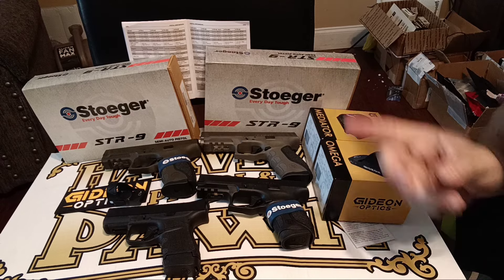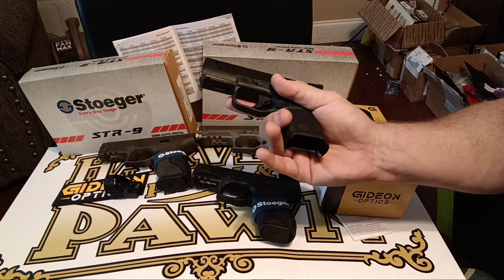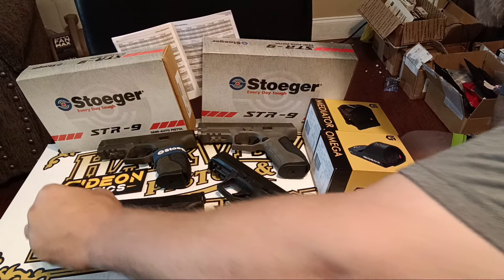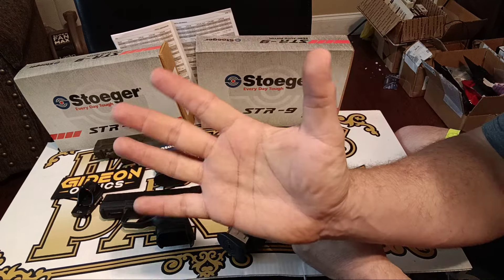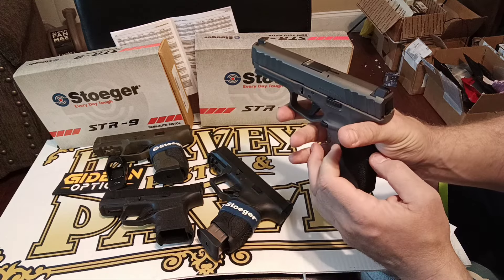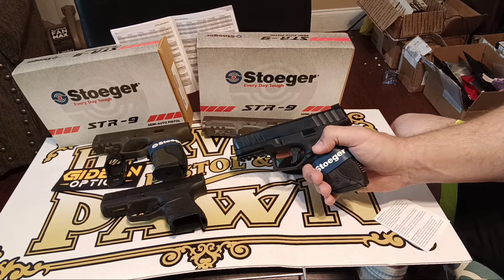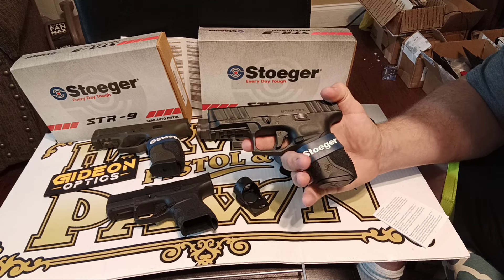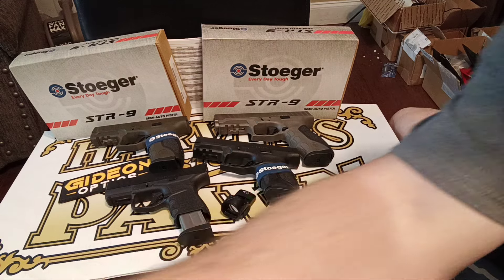4 NEW Stoeger BUDGET Pistols STR-9 STR-9c STR-9mc OR Gideon Optics Holsters MAG Compatibility Sights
4 NEW Stoeger BUDGET Pistols STR-9 STR-9c STR-9mc OR Gideon Optics Holsters MAG Compatibility Sights Models Model OD Green Tungsten Red Dot Red Dots RDS bedside Home Defense SHTF Winter Carry Summer Carry EDC options Interchangeability night sights Meprolight Full Size to small compact light ligthweight Micro Micro9 for the money affordable Microcompact 9 9mm BEST BUY Harvey's Pistol & Pawn and HarveysAuctions harveys auctions Tungsten Grey OD Green Night Sights Meprolight U notch Fast low recoil shredding john wick pistol gun spn firearms nightwood guns Honest Outlaw TFB tv hop MOST EFFICIENT Capacity to Size PISTOL? BUDGET UNDER $250 Micro9 Stoeger STR-9mc Max9 Shield Holster MOST EFFICIENT Capacity to Size PISTOL? BUDGET Micro9 Stoeger STR-9mc Compared Max9 & Shield+Holster weight ratio compared comparison Best handgun pistols gun smallest small light lightest high highest vs Glock 19 26 Taurus G3C G3 GX4 Carry TVB TV Arex Delta Top 6 Most Practical Pistols for Concealed Carry (9mm Double Stack) Top 5 Scientifically Best Sub-Compact 9mms Micro mc micro-compact 9mm review unboxing tabletop str9mc str9-mc 9mm 9x19 Top 5 NEW Micro Compact Higher Capacity Best Efficient 9mm CCW Carry Pistols Compared! Pocket Guns! Nightwood Guns Easy Compact Carry vs Sig p365 springfield hellcat canick mete mc9 S&W shield plus Shot Shot 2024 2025 new news HK H&K sfp9cc glock 43x 43 PSA Dagger Taurus GX4 alternative competitor Sub 10 Under $250 $300 $350 $400 $500 Honest Outlaw Conceal EDC easiest hot to small lightweight unboxing review 4 1/2 Hr DVD PLEASE Patron Or PLEASE Donate if you can to PayPal or contact for Seminar/Coaching Opportunities, firearms firearm duty striker fired
Pocket guns gun bug backup pistol lightweight small easy to carry conceal concealed concealable cwl chl cpl for women woman a petite work none permissive environment deep undercover red dot red or optics ready rmr honest outlaw mrgunsngear tfb tv sootch00 thefirearm guy review hegshot87 Paul Harrell Smith & Wesson Shield Plus vs Ruger Max-9 vs Springfield Hellcat RDP vs Sig Sauer P365 XL vs Arex Delta Gen 2 M L vs Glock 19 43x 48 subcompact compact sc 9c Smith & Wesson S&W 2.0 FN sub STR-45 M3000 STR-40 STR9 STR9c STR9mc STR-9sc sc thoughts reliability durability
Sylvester Stallone Stunt Double

 @hrfunk   Get me one to T&E sorry I was wrong about Rear Sight but you guys didn't say  @LionquestFitness   @TheKentuckyPatriot     @SpringfieldArmoryInc   @GunSam   @MiculekDotCom   @PaulHarrell  @Rainierarms   @PrimaryArmsOptics  @concealcarrygirl  @federalpremiumammo  @PolenarTactical  @hrfunk   @Stoeger_USA   @GunSam   @LionquestFitness   @tfbtv   @LuckyGunner   @TheKentuckyPatriot   @revolverroundup   @hunter-constantine   @crossbreedholsters  @NightwoodGuns G squared tactical fully loaded reviews  @GSquaredTactical   @fullyloadedreviews  801 Guitar  @801guitar3 sp9 firearms STR-9 STR-9c STR-9sc STR-9 combat mag mags magazine interchangeability compatibility thefirearmguy sootch sootch00 @Stoeger_USA @spnfirearms @NightwoodGuns @HonestOutlawReviews @tfbtv @LAURASTATHOPOLOSSDRCOLEGIOSIRI@Hoplopfheil @MAXXTECHAMMO @federalpremiumammo@hrfunk @LionquestFitness stash truck backup bug bag pack car @UMTactical @TheSafarilandGroup @meprolight_1990@GideonOptics2023